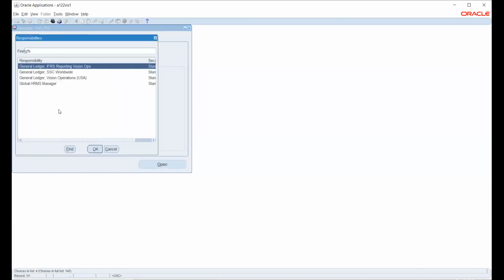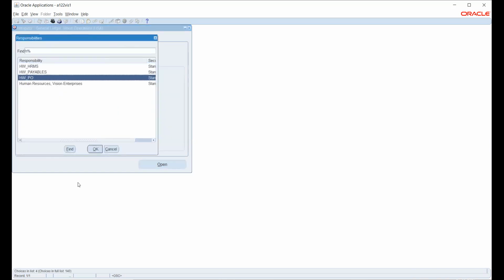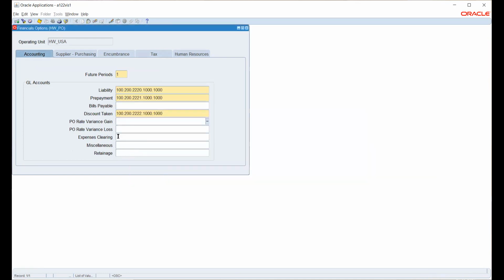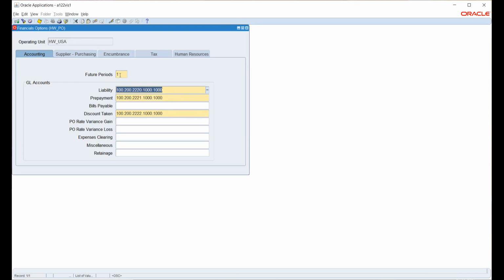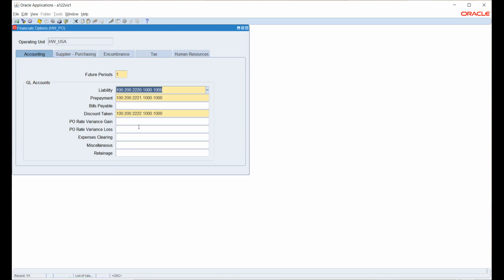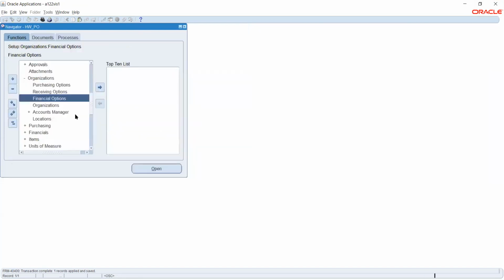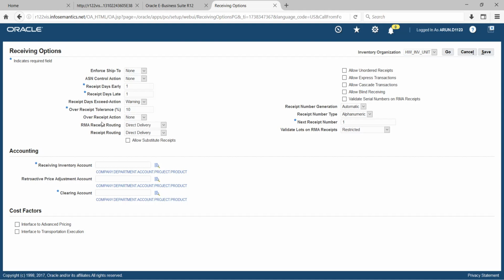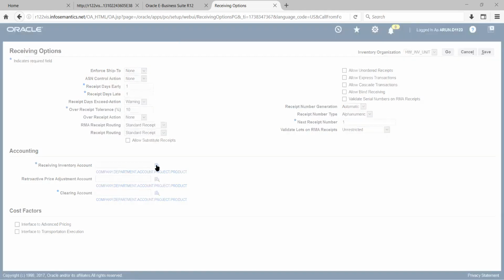Oracle EBS SCM Purchasing PO setups.